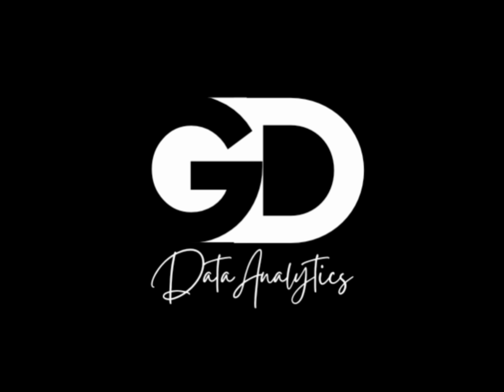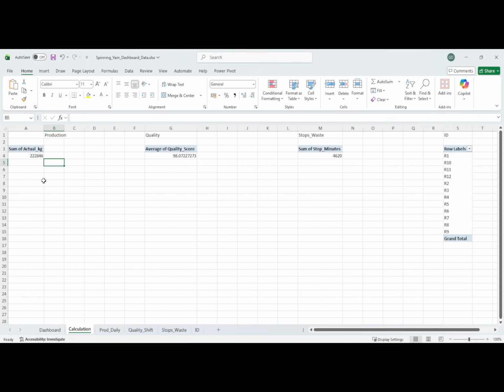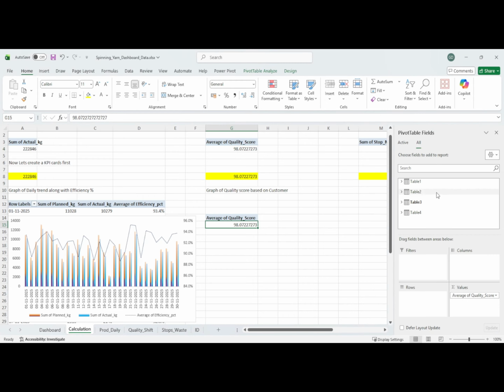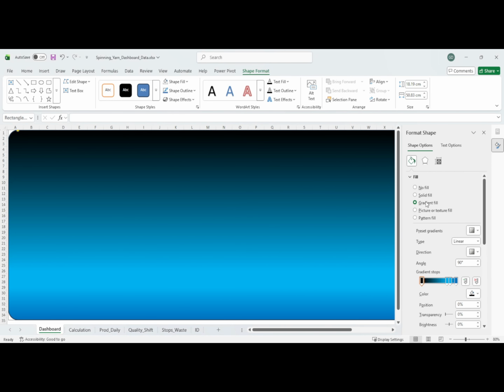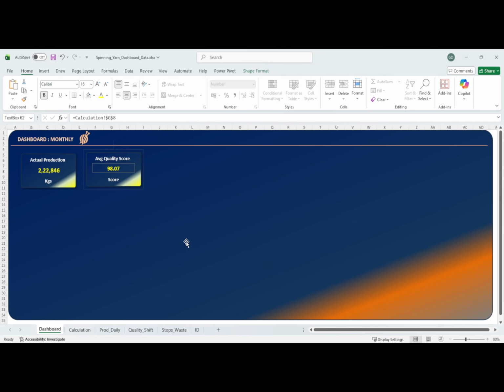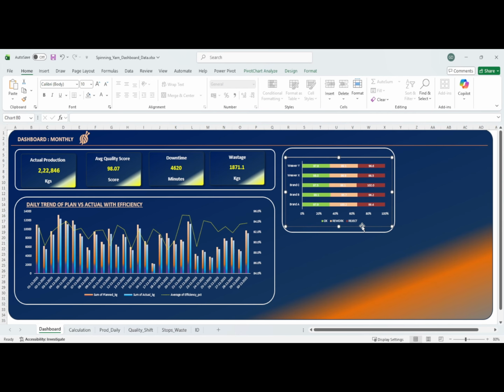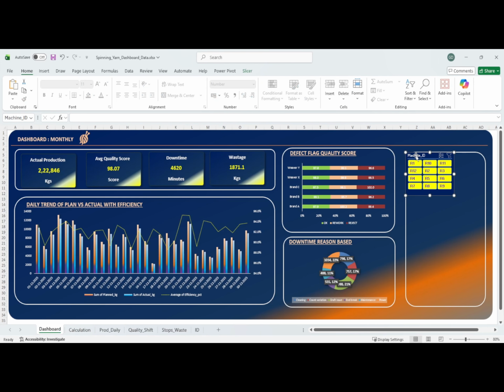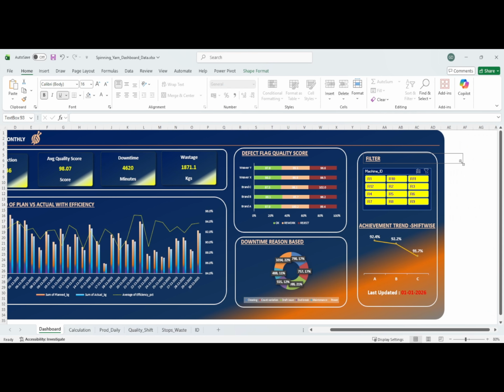Excel Dashboard for Spinning Mill Data (Production + Quality + Stops) Level 1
Welcome to Textile Analytics and AI HUB!

In this Level 1 video, we take real-like spinning to yarn data (production, quality and machine stoppages) and turn it into a clear Excel dashboard using Pivot Tables and slicers.

📊 What you’ll learn:
- How to structure 3 datasets: Prod_Daily, Quality_Shift, Stops_Waste
- How to load data into the Excel Data Model and create relationships
- How to build 3 PivotTables and link them with a Machine_ID slicer
- How to design a simple KPI dashboard for production, quality and downtime

This same method works for any department:
spinning, weaving, processing, garments, maintenance, stores, HR, finance – anywhere you have rows of data.

🧷 Files used in this video:
- Spinning_Yarn_Dashboard_Data.xlsx (3 sheets, 660 rows)

⏱ Timestamps:
00:00 Intro – Why spinning to yarn for Level 1
01:00 Overview of the 3 datasets
04:00 Converting data to Tables and loading to Data Model
08:00 Creating relationships with Machine_ID
12:00 Building production, quality and stops PivotTables
18:00 Designing the KPI dashboard sheet
23:00 Using slicers to control all charts
27:00 Reading key insights for managers

💡 Want this full dashboard file for FREE?
Comment: "Full Dashboard : Free" under the video and I will share the details.

📬 For custom MIS, dashboard creation or training:
(Excel, Power Query, Python, AI for Textile & Manufacturing)